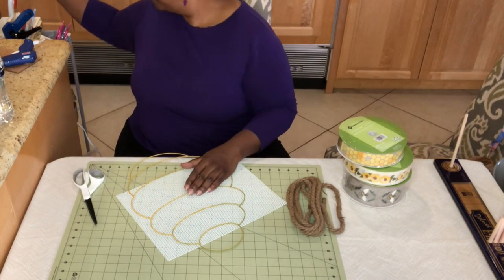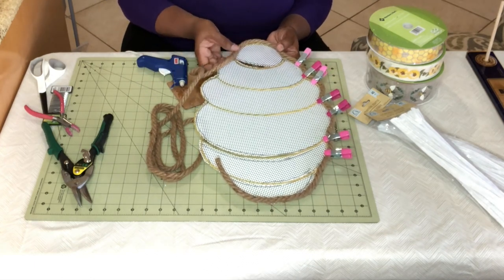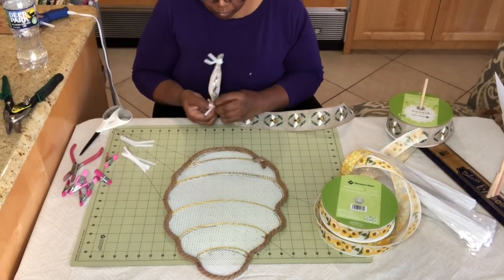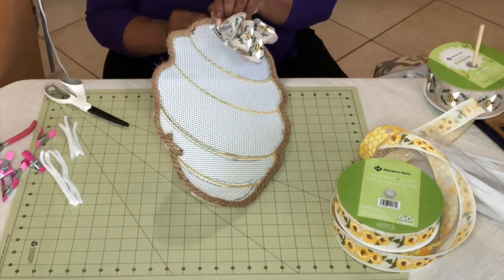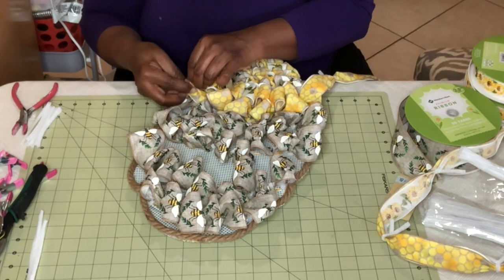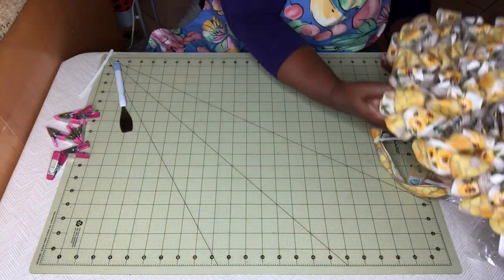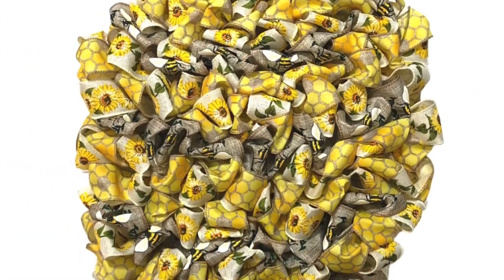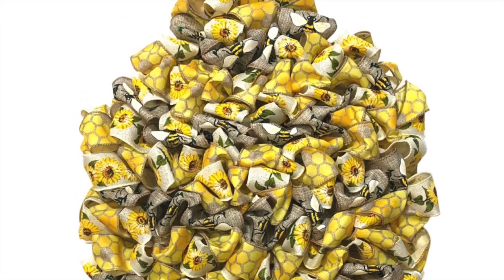DIY Bee Hive Wreath Tutorial | How to make a Dollar Tree Bee Hive Wreath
Hello!  Today I'm sharing a wreath tutorial for a Spring, Summer Bee Hive Wreath for your front door. This wreath is made with a Dollar Tree Bee hive wire frame,  ribbons and rope.

Etsy Shop